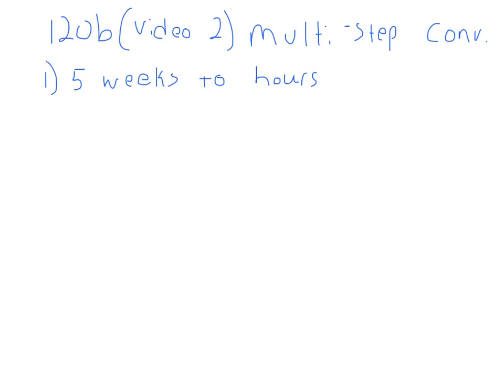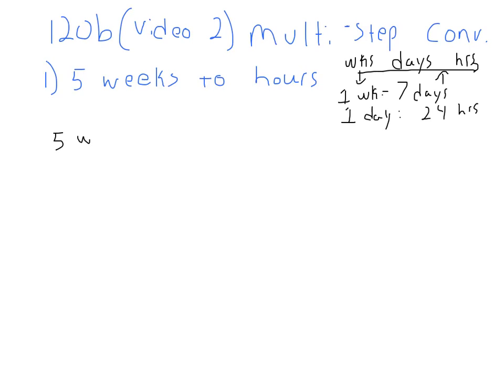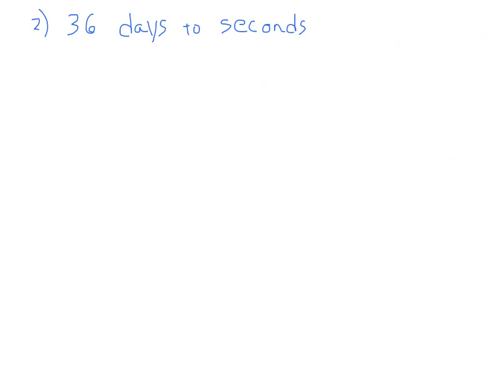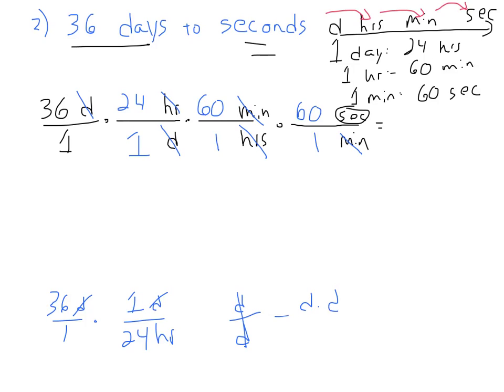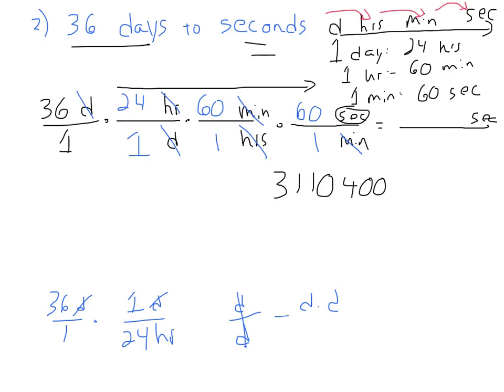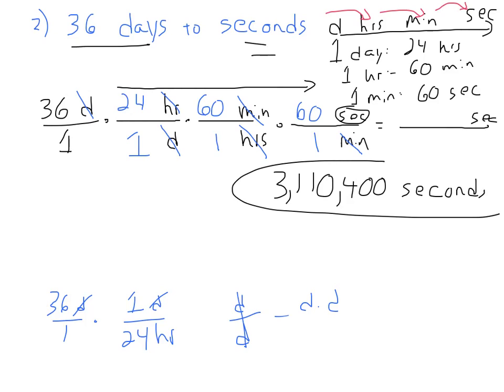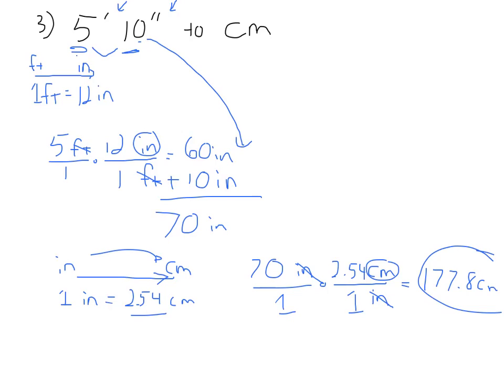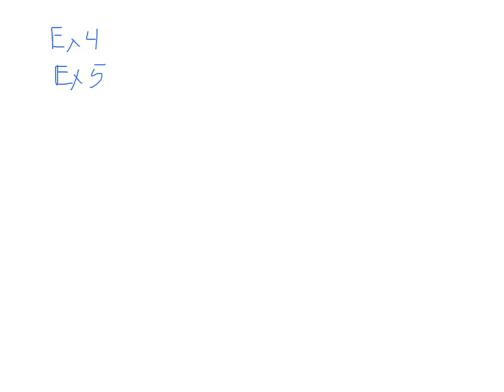unit conversions (part 2)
Mr Erwin